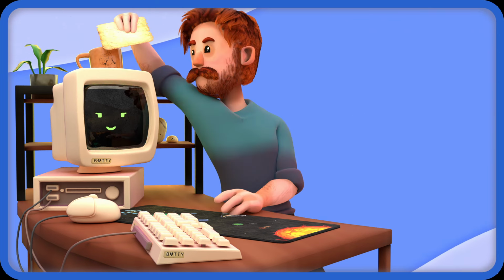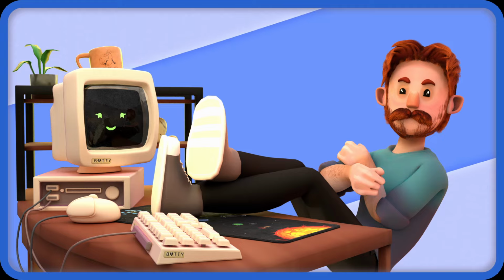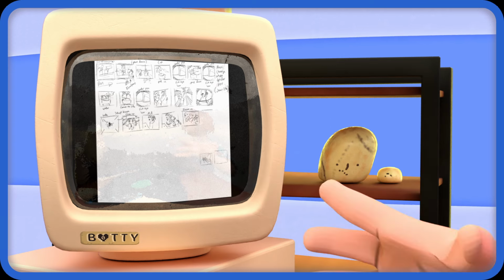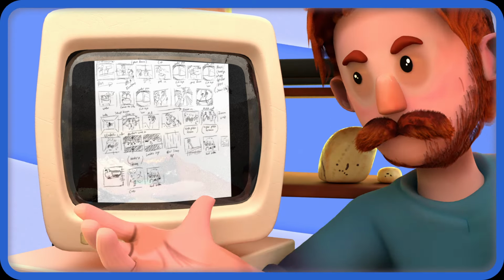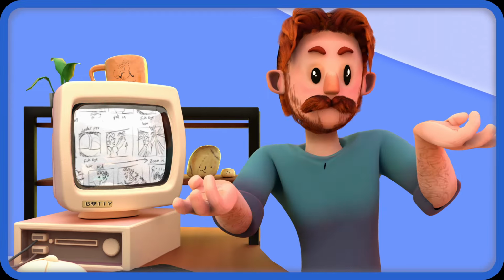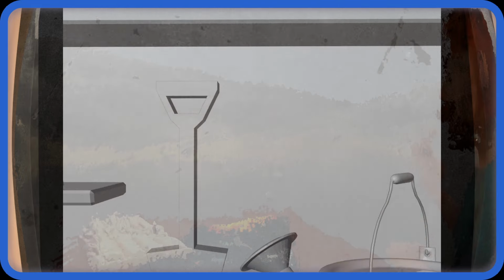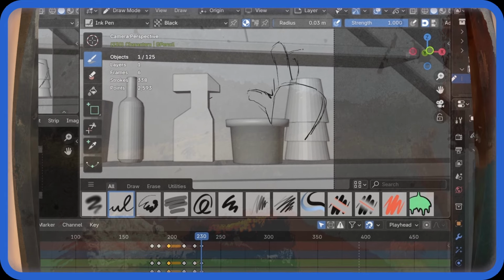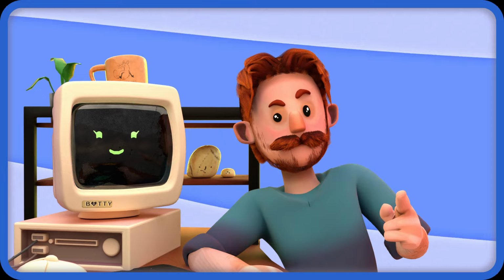Making A Better Animatic For My Short Film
Im working on a short film! AND I'm making a BTS series at the same time! This video covers the start of the process up to where the project is now! Have fun and enjoy! :)

Rowanimations theme by @HaywireSpider
Thumbnail by @Joshesque.art

Attributions
Sound Effects
Insert Attributions Here!